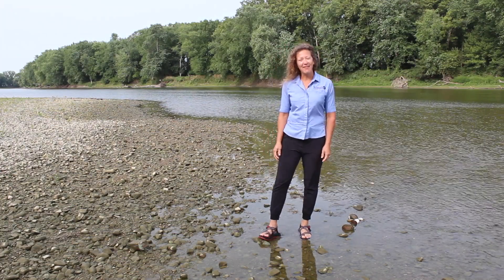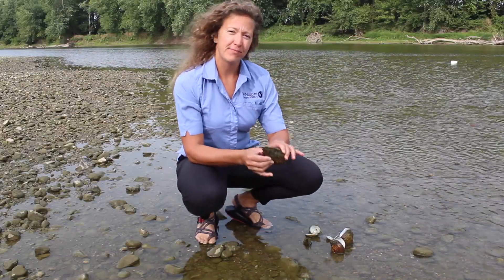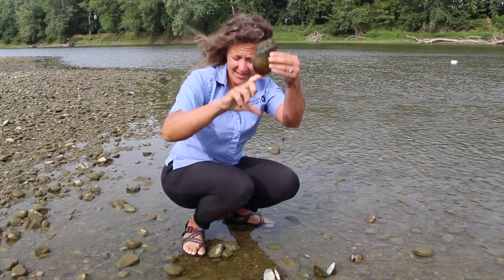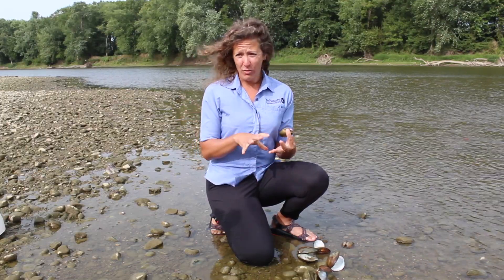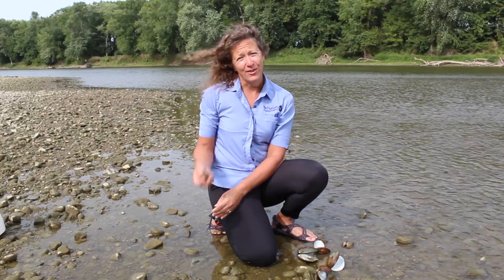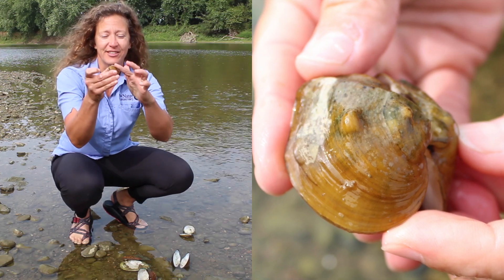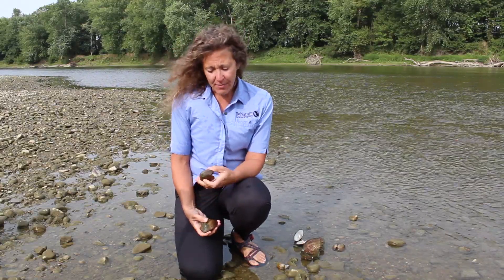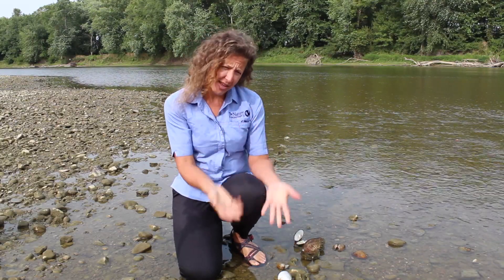Freshwater Mussels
This video was originally created for the 2020 Wonders on the Wabash Virtual program.

If you are viewing this video as part of the 2020 Wonders on the Wabash Virtual program, you can access all corresponding test questions here:

Teachers please email k12science @ purdue.edu to request an answer key for the 2020 Wonders on the Wabash Virtual program.